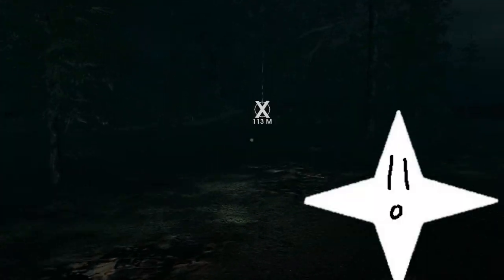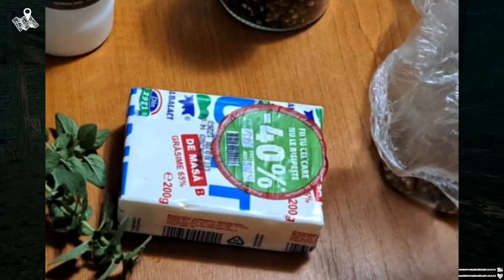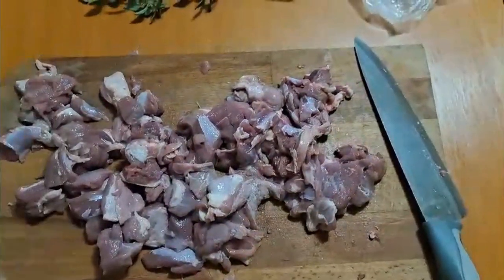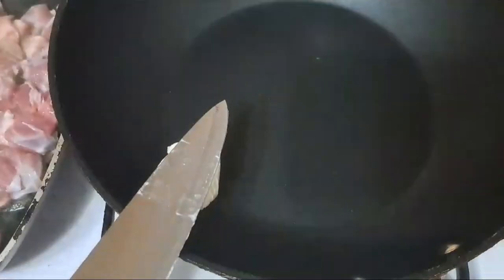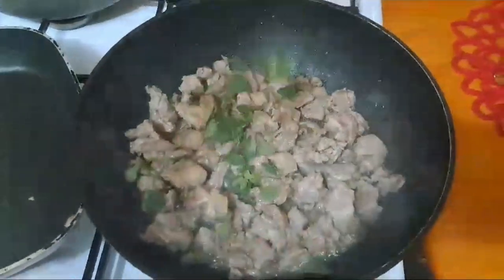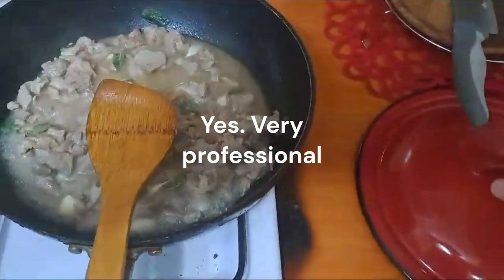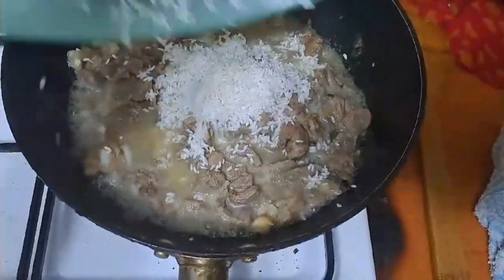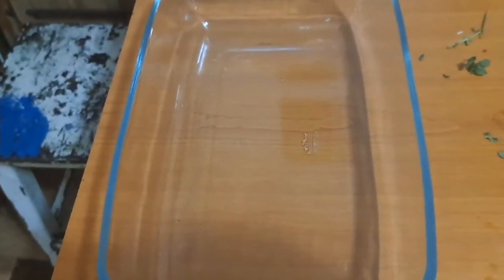Cooking the ALBANIAN National Dish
Hello! I'm SBFgaming.
In this video I cook Tave Kosi.